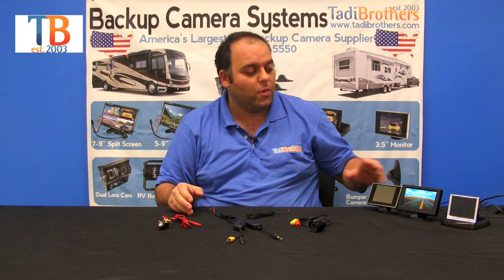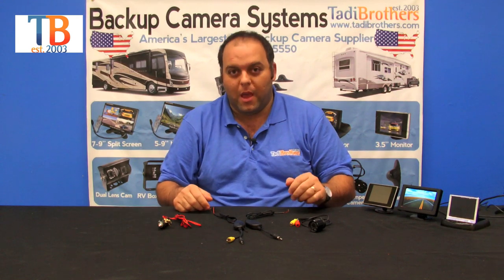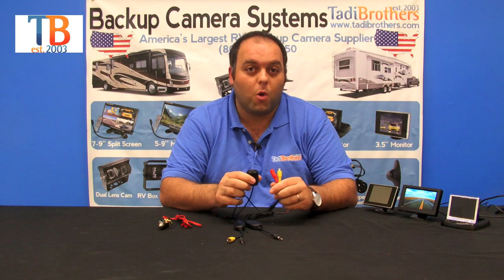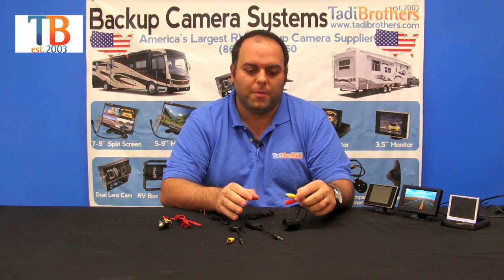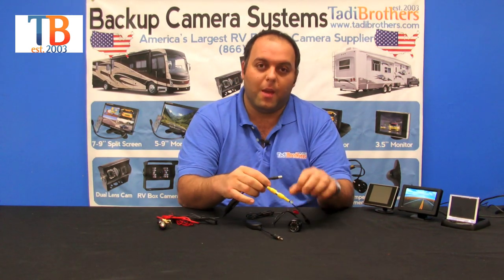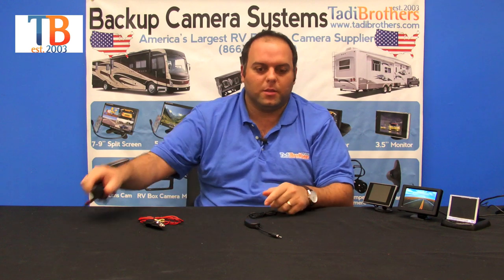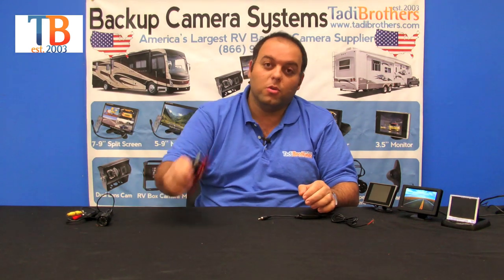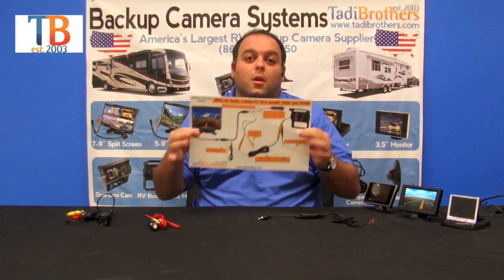Wireless Bumper Backup Camera System with Small Monitor from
This system comes standard with a full color monitor, 120 degree bumper camera, and a set of wireless transmitters designed to work at distances up to 70 feet.

The monitor is available as a standard 3.5", 4.3", or 5", or is also available as a 3.6" pop-up style.

to browse the largest selection of backup cameras in the world! Or give us a call!